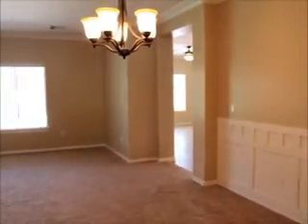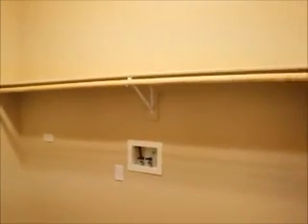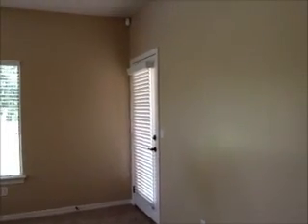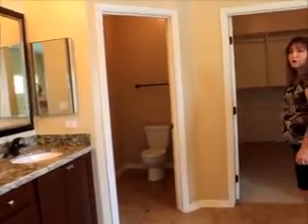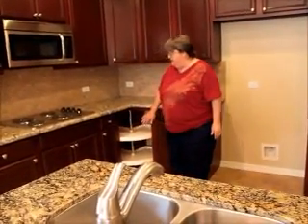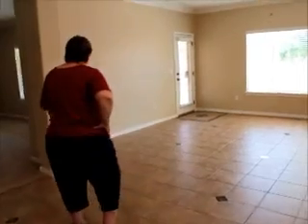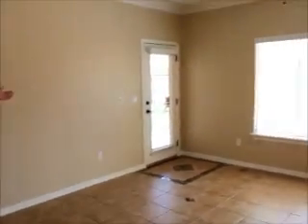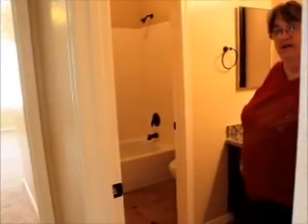Property SIL 1st video 16921 W COTTONWOOD ST Surprise, AZ 85388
Laurel Parguey - Realtor
Lori Ann Scardina - Realtor
Arizona Premier Reality Home and Land LLC